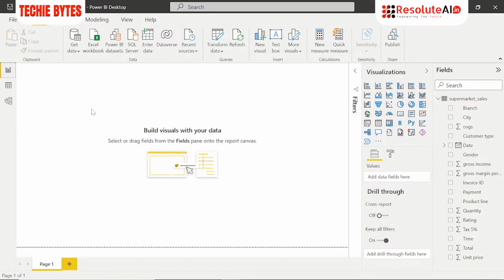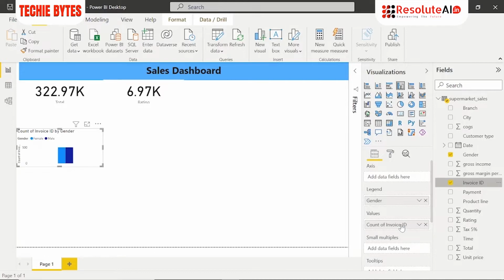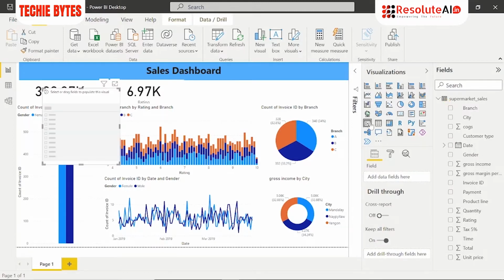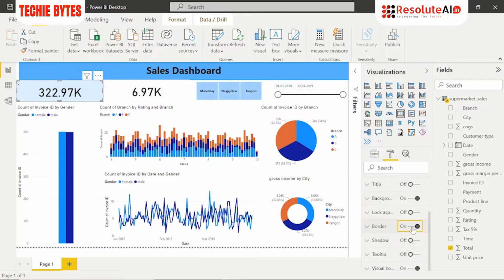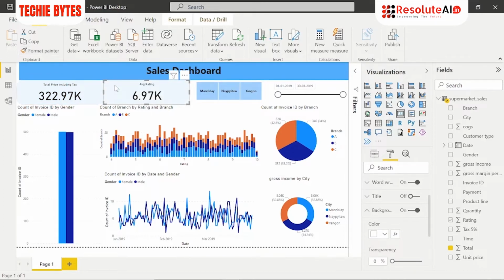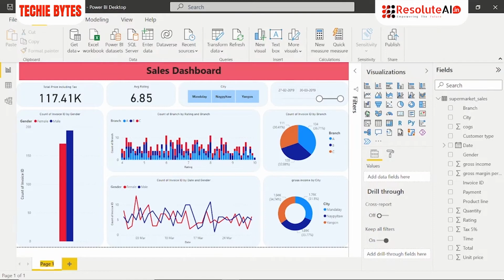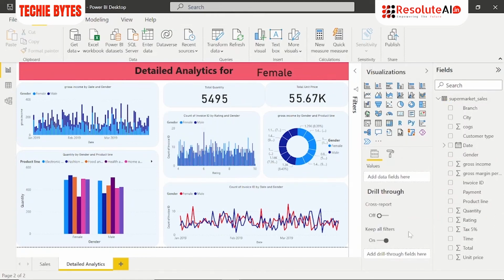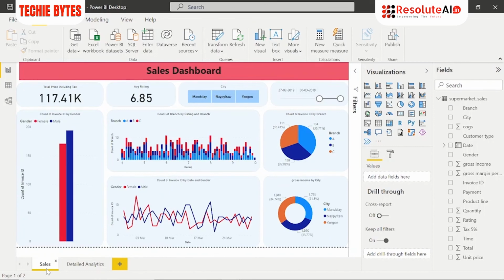Dashboards in Power BI- Techie Bytes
Learn about the Power BI Charts &  Graphs

Keep up with “TECHIE BYTES”  ResoluteAI.in  to learn more about Power BI and much more.